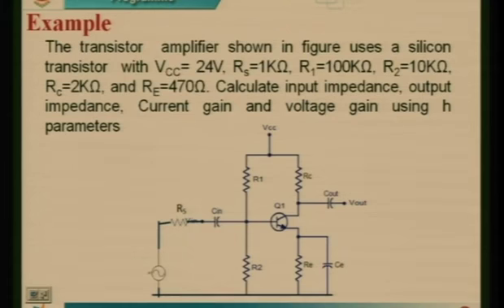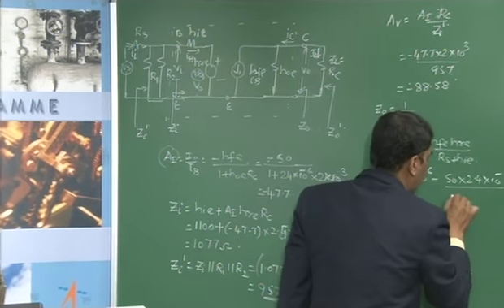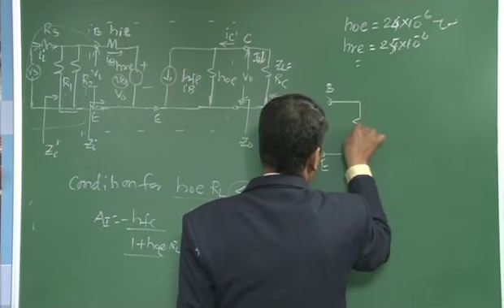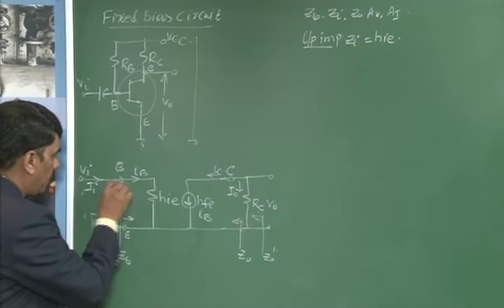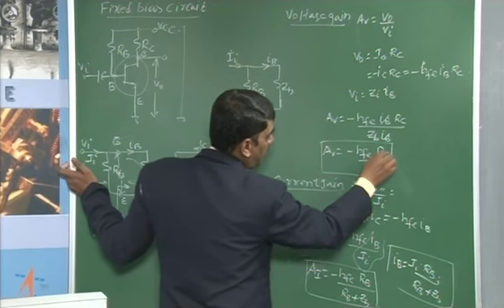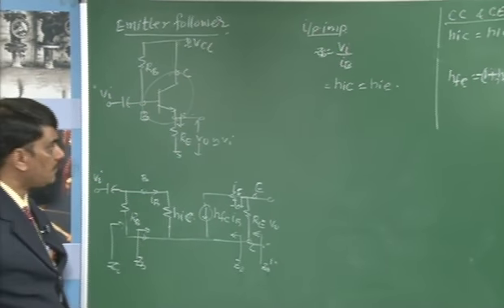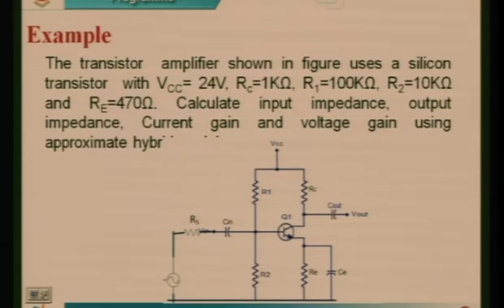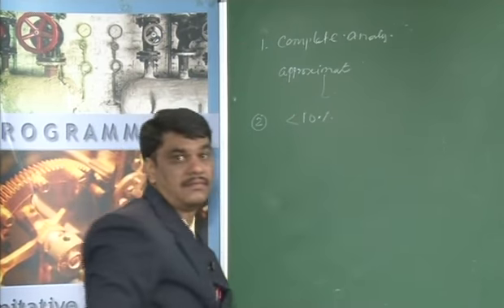BJT AC Analysis - Part 5 | MODULE 1 | ANALOG ELECTRONICS | 15EC32 | VTU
-Complete analysis of amplifier using h parameter
-Approximate analysis of amplifier using h parameter List of VTU Lecture Videos

II Semester

III Semester

ECE

CSE

EEE

CIVIL

IV Semester

V Semester